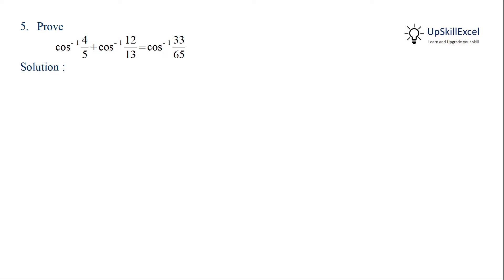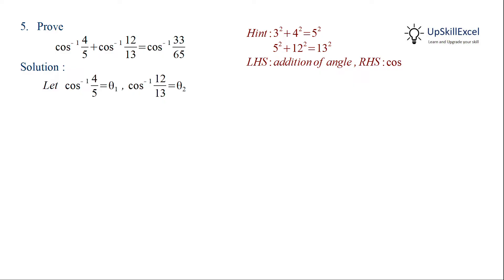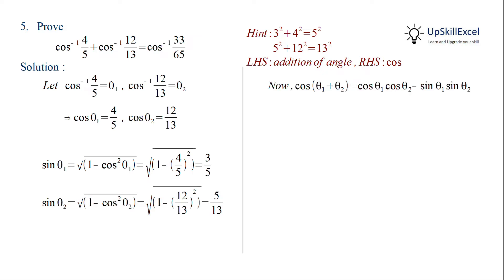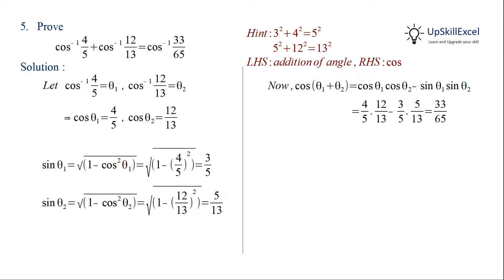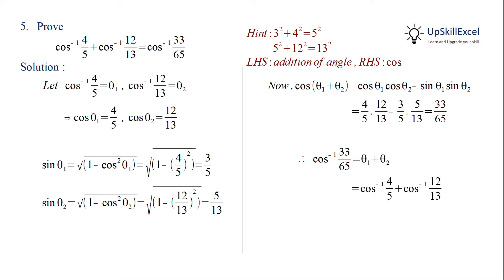Prove That cos-1 4/5 + cos-1 12/13 = cos-1 33/65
CM12.2.M.5 CBSE Class 12 Maths Chapter 4 Question 5
Inverse trigonometric function miscellaneous exercise solution

0:00 cos⁻¹ 4/5 + cos⁻¹ 12/13 = cos⁻¹ 33/65

 cos inverse 4/5 + cos inverse 12/13 = cos inverse 33/65